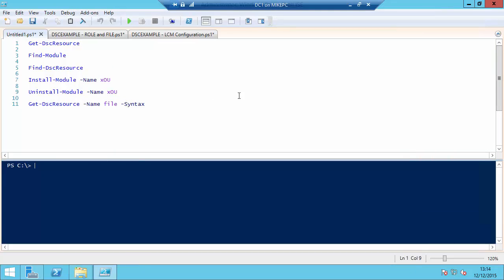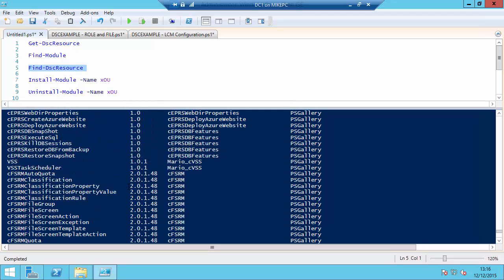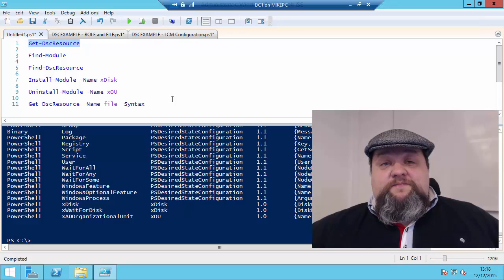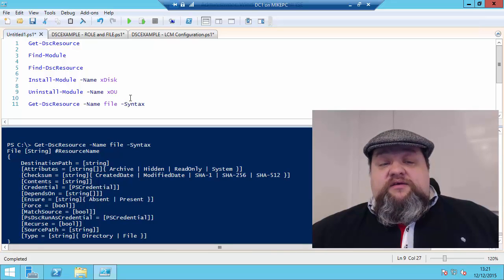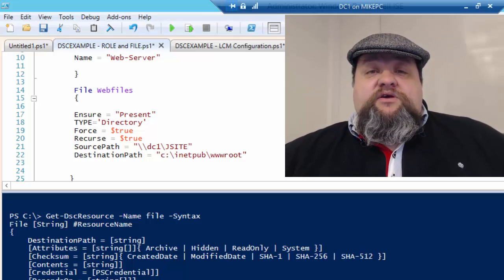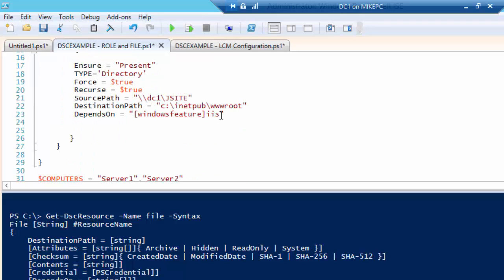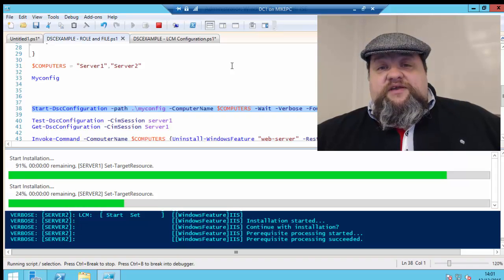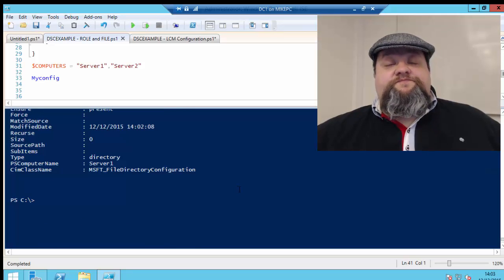PowerShell Desired State Configuration Video 4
In this video we look at using multiple DSC resources in the same DSC script and we look at obtaining additional DSC Resources from the PowerShell gallery.